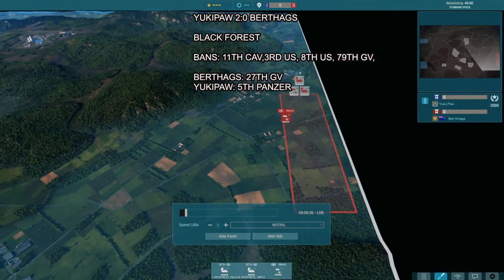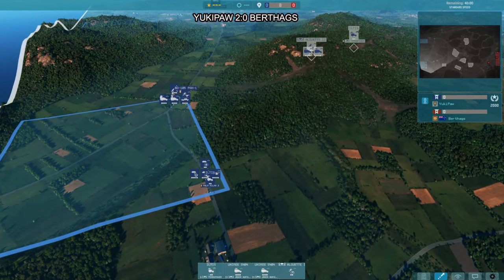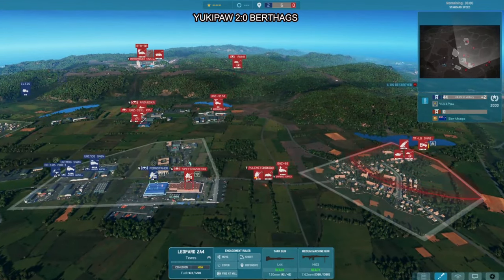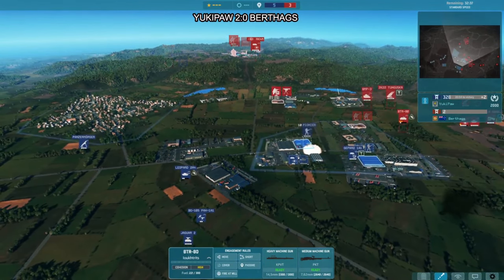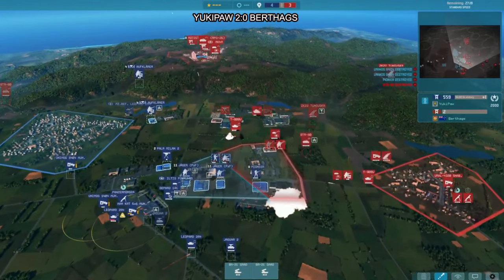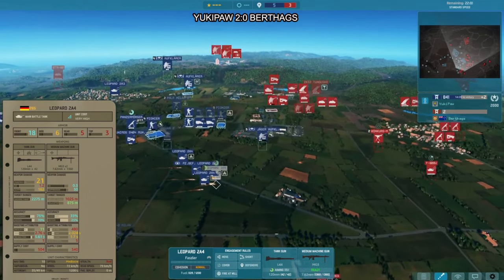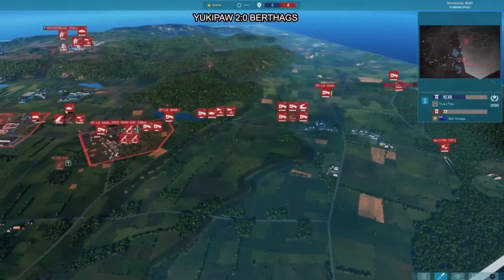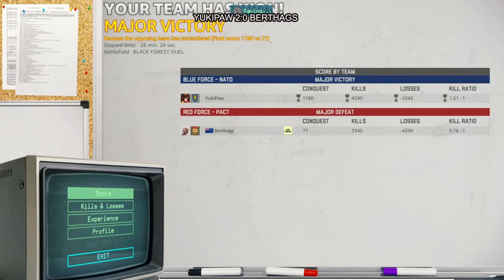Heavy Tank push incoming! WARNO League Season 1 Grandfinals Game 3!